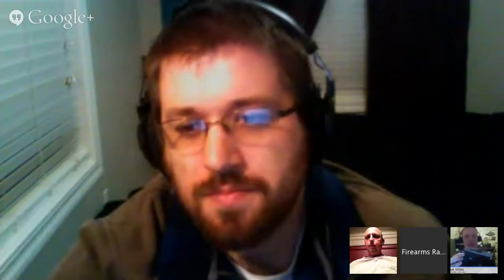Gun & Gear Review 008